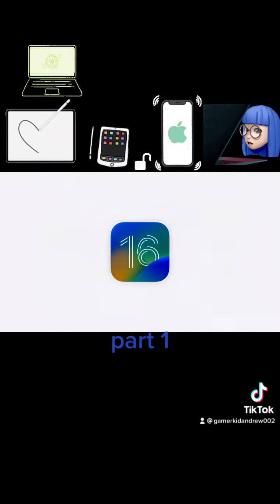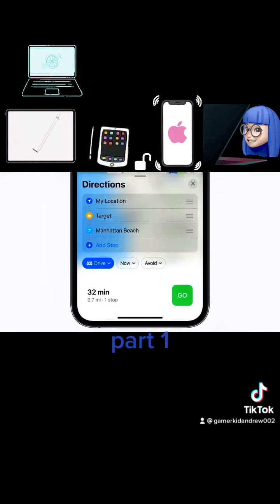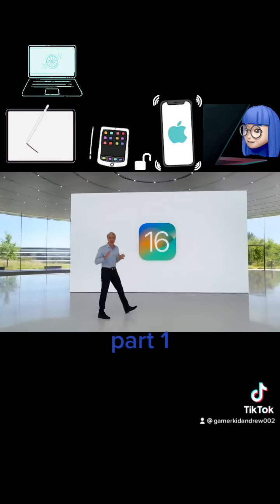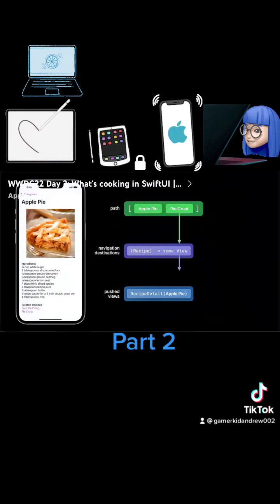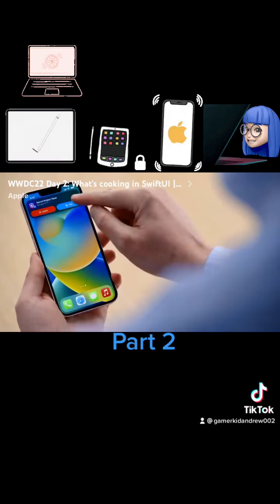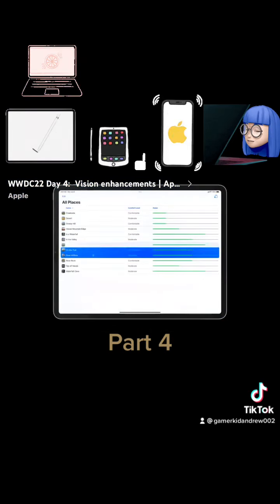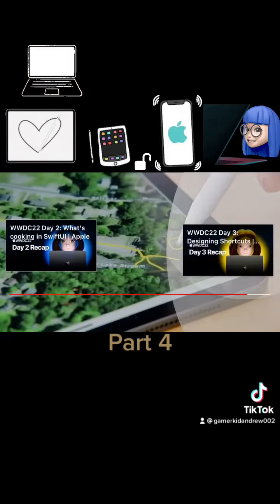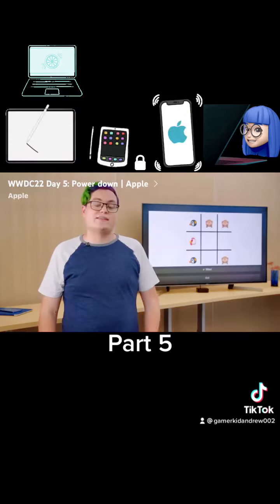WWDC 2022 Debrefs M.A.P. 0/5